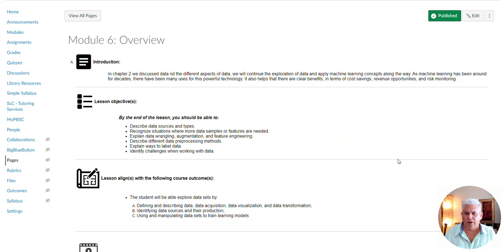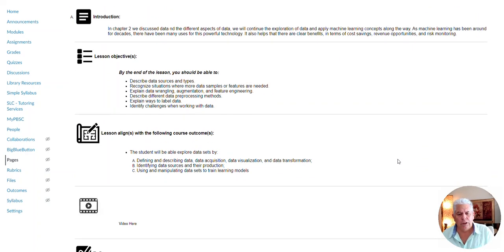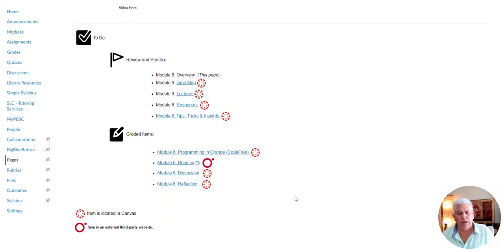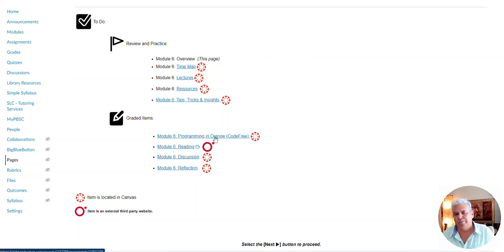CAI1001 Module 6 Overview